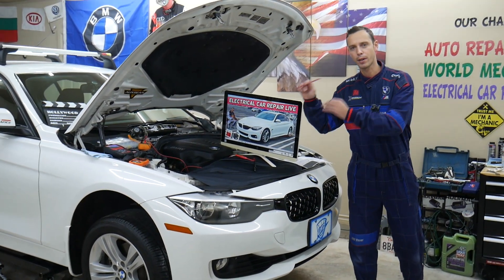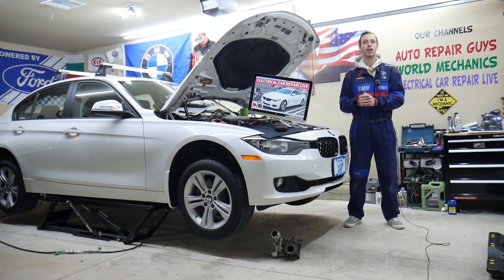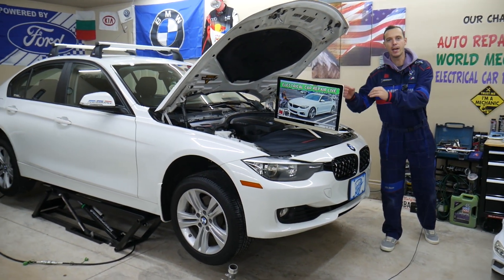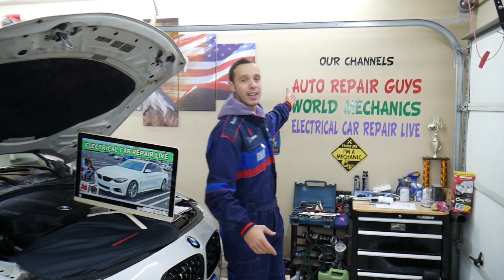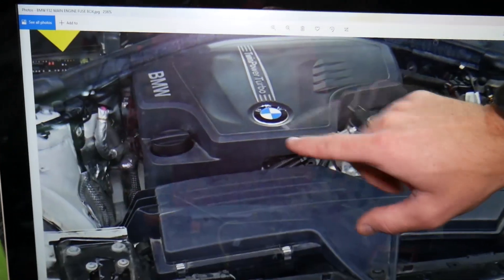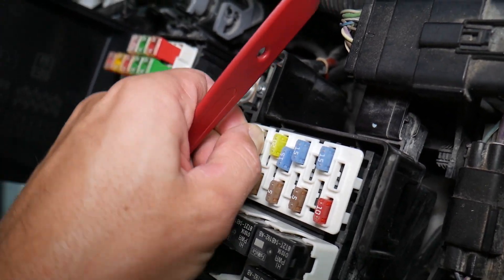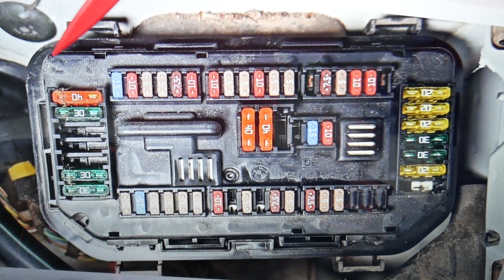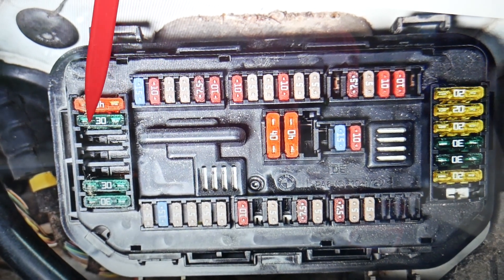WHY ABS BRAKE LIGHT ON BMW F32 F33 F36 428i 430i 435i 440i 418i 420i 418d 420d 425d 430d 435d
If you have BMW 4 series BMW F32 F33 F36 that the ABS brake light is on and you want to see which fuses you need to check if BMW F32 F33 F36 the ABS brake light is on in this video we will explain that. If your BMW ABS brake light is on check this fuse first. We demonstrated which fuses you need to check if BMW F32 F33 F36 the ABS brake light is on on 2014 BMW 428i but the video may be helpful on:
2013 BMW BMW F32 F33 F36 Why the ABS brake light is on 428i 430i 435i 440i 418i 420i 418d 420d 425d 430d 435d
2014 BMW BMW F32 F33 F36 Why the ABS brake light is on 428i 430i 435i 440i 418i 420i 418d 420d 425d 430d 435d
2015 BMW BMW F32 F33 F36 Why the ABS brake light is on 428i 430i 435i 440i 418i 420i 418d 420d 425d 430d 435d
2016 BMW BMW F32 F33 F36 Why the ABS brake light is on 428i 430i 435i 440i 418i 420i 418d 420d 425d 430d 435d
2017 BMW BMW F32 F33 F36 Why the ABS brake light is on 428i 430i 435i 440i 418i 420i 418d 420d 425d 430d 435d
2018 BMW BMW F32 F33 F36 Why the ABS brake light is on 428i 430i 435i 440i 418i 420i 418d 420d 425d 430d 435d
2019 BMW BMW F32 F33 F36 Why the ABS brake light is on 428i 430i 435i 440i 418i 420i 418d 420d 425d 430d 435d
2020 BMW BMW F32 F33 F36 Why the ABS brake light is on 428i 430i 435i 440i 418i 420i 418d 420d 425d 430d 435d